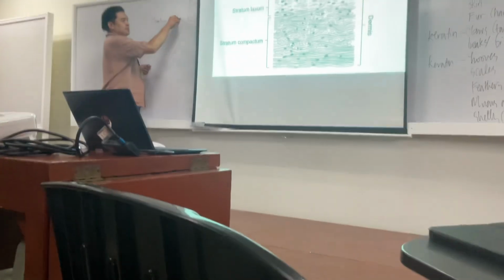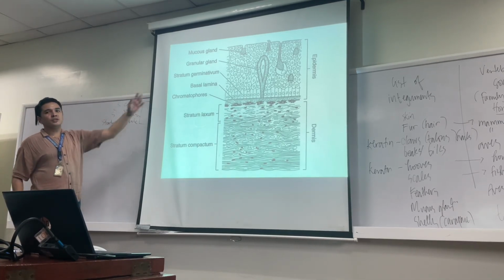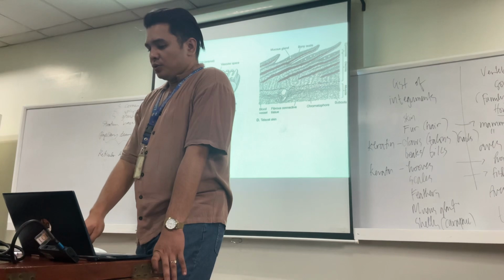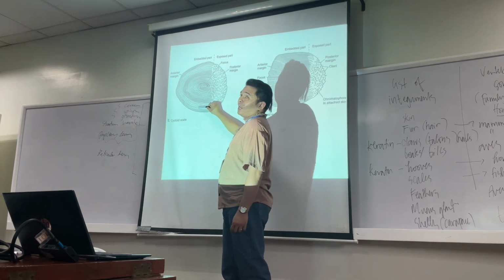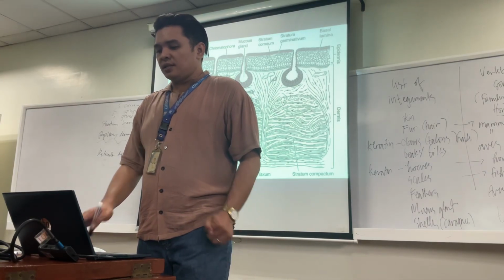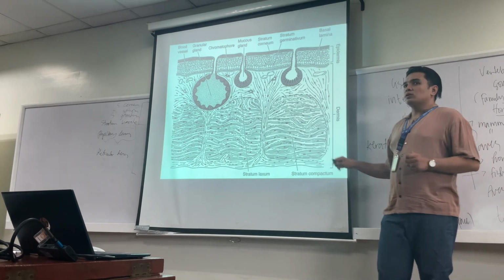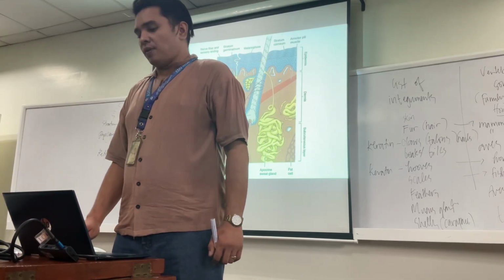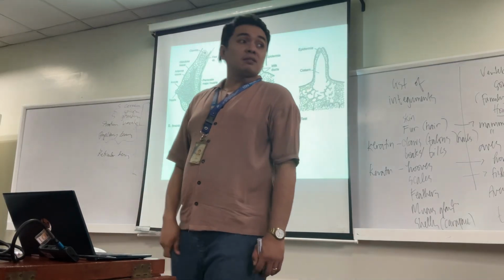9.22.25 Comparative Anatomy Lecture